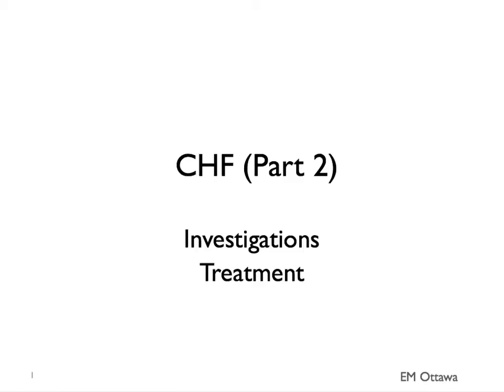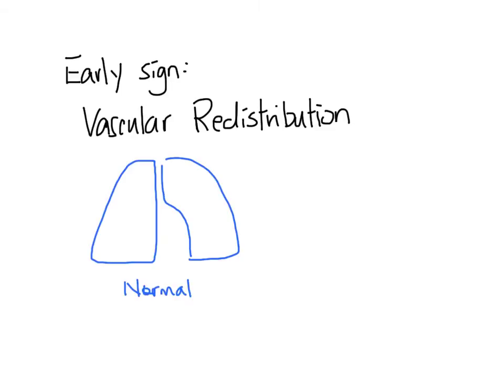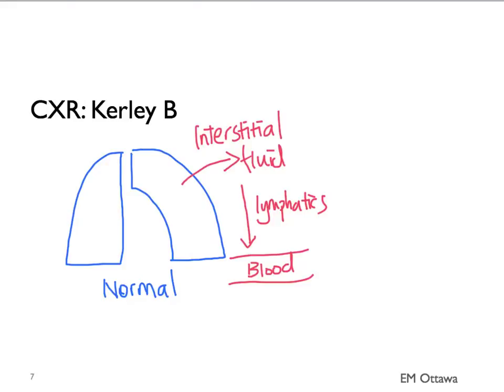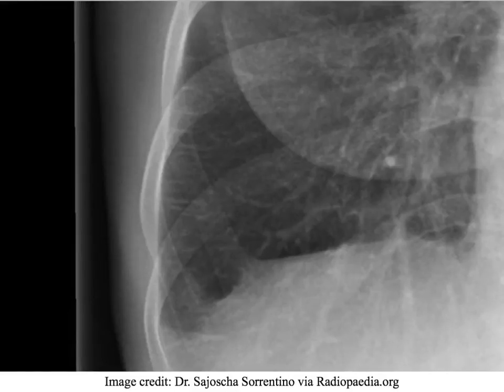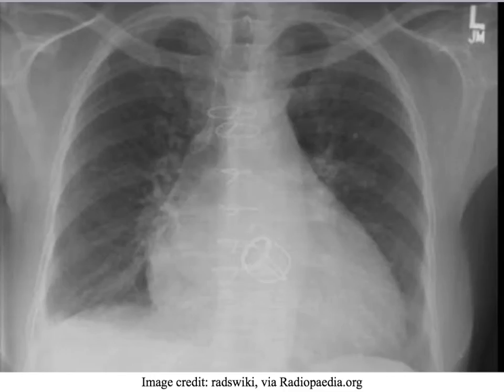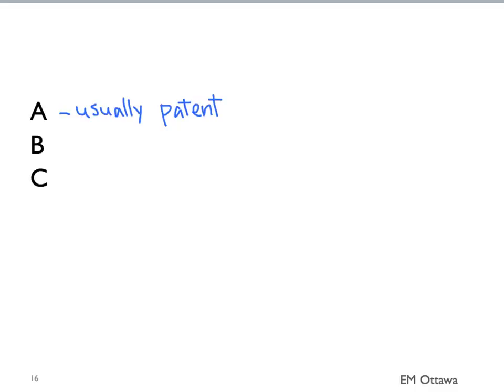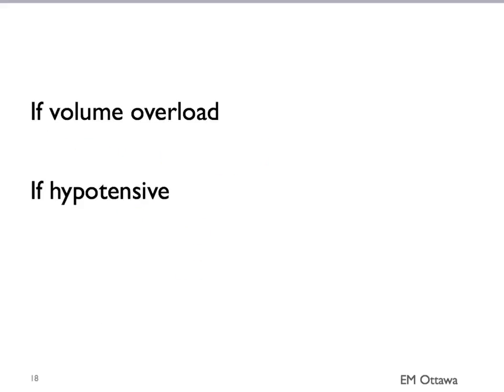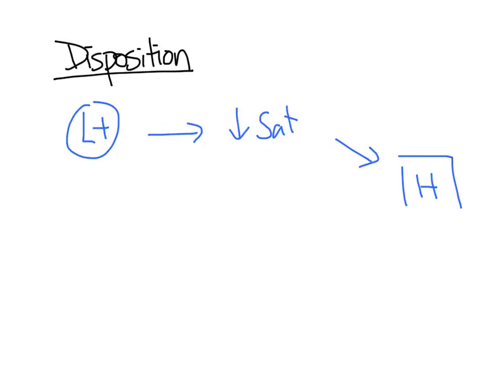Congestive Heart Failure (Part 2)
We discuss the investigations and treatment of CHF in the Emergency Department.